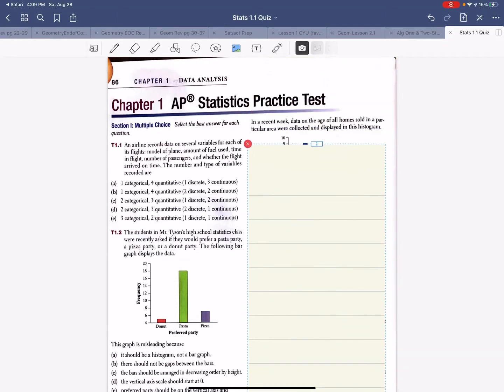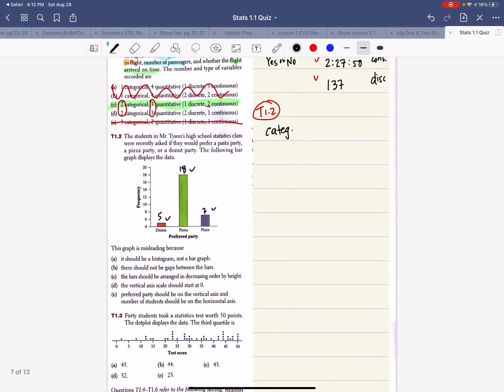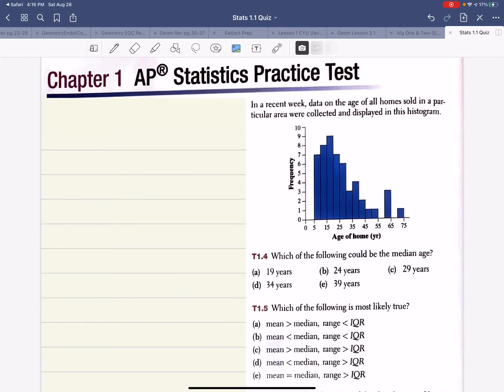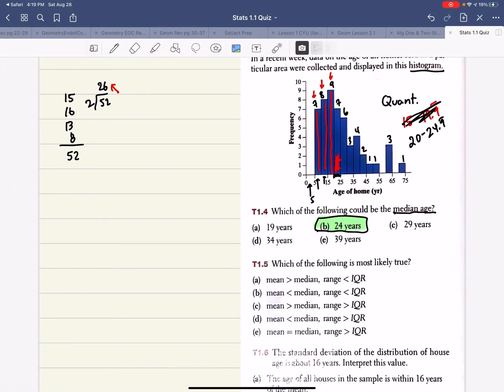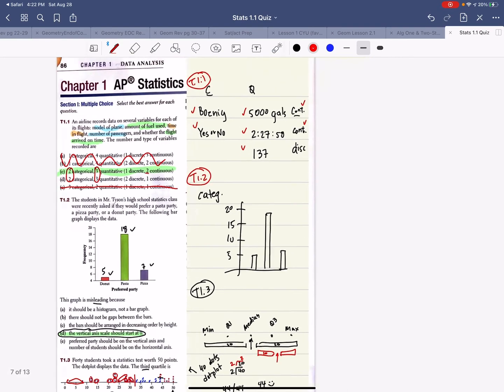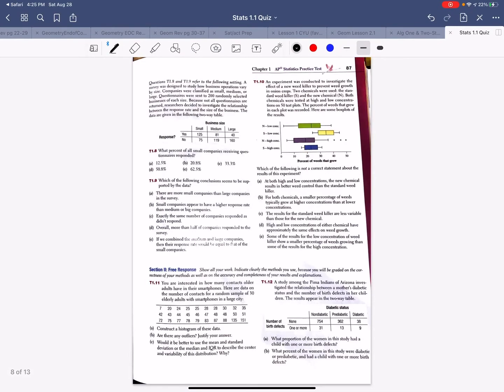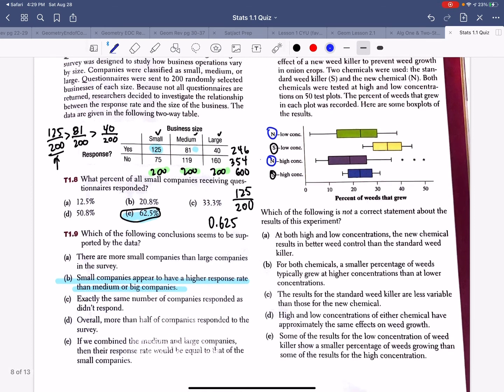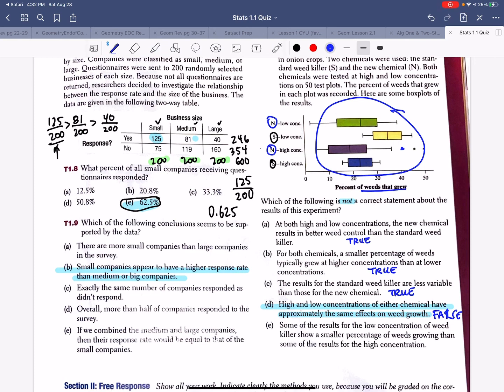AP Stats Ch1 MC